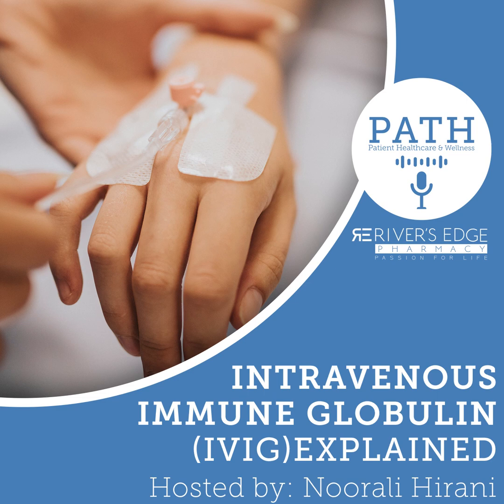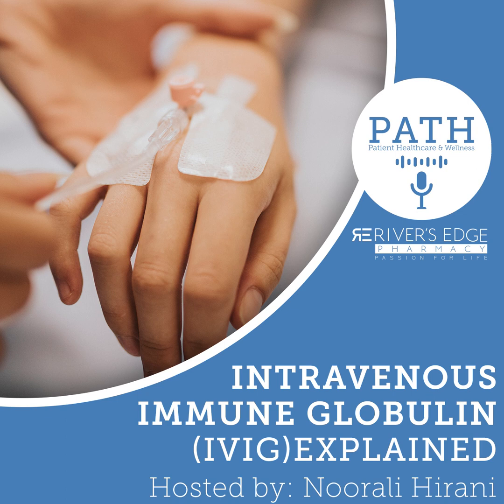02. Intravenous Immune Globulin (IVIG) Explained [Podcast]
The term “immune globulin” refers to the fraction of blood plasma that contains immunoglobulins, or antibodies. Individuals who are unable to produce adequate amounts of Ig or antibodies, such as patients with CVID, Hyper-IgM Syndromes, Wiskott Aldrich Syndrome or other forms of antibody deficiency or autoimmune state may benefit from replacement therapy with Ig.

 In this episode, Noorali Hirani, RN, BSN, IgCN discusses IVIG, how it works, and what patients can expect from IVIG therapy.

 Noorali Hirani is a Certified Registered Nurse and owner of Umanity Nursing Services Inc. Noorali started his nursing career in the Emergency Department, and began immunoglobulin infusion therapy in 2017. Since then, he has held numerous roles in the field of nursing, including emergency services, nurse manager, nursing consultant, recruiter, and business administrator.

Noorali completed his nursing degree from Saddleback College in Orange County, California, and went on to obtain his Bachelor’s Degree in Nursing from Ohio State University. After realizing he wanted to specialize in Immunoglobulin Therapy, he went on to obtain his specialized certification as an Immunoglobulin Certified Nurse.

There is always a need for plasma donors. If you are interested in being a donor, please visit the DonatingPlasma.org website to find a donation center near you.